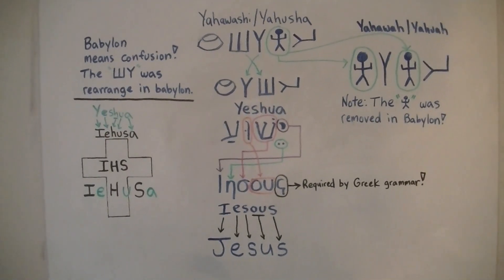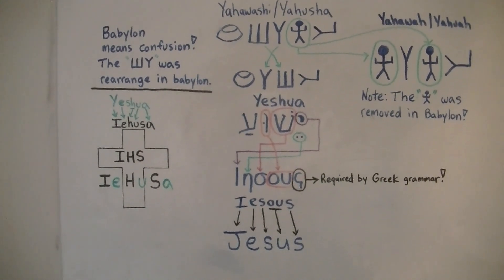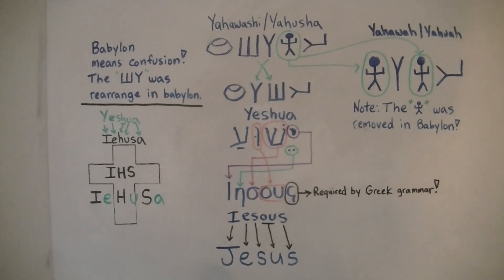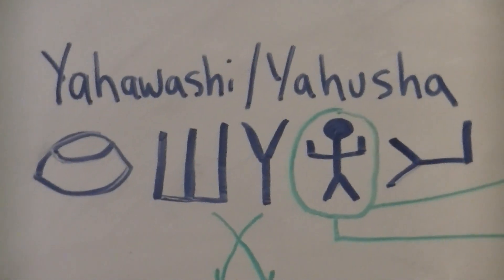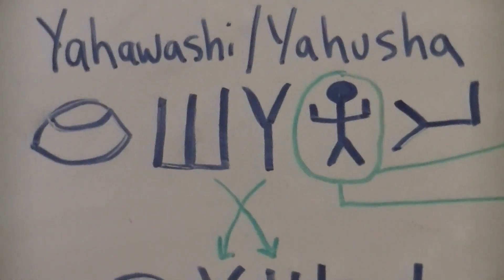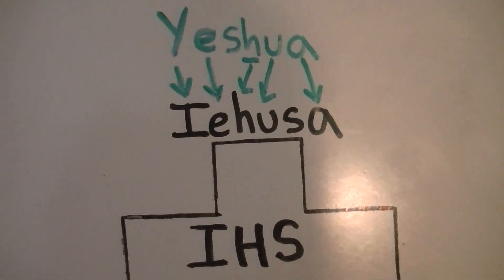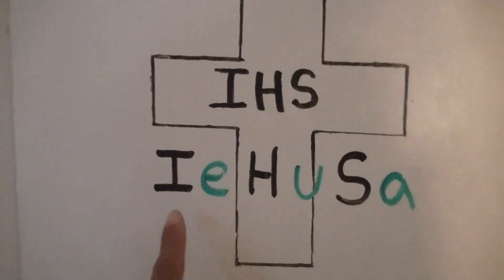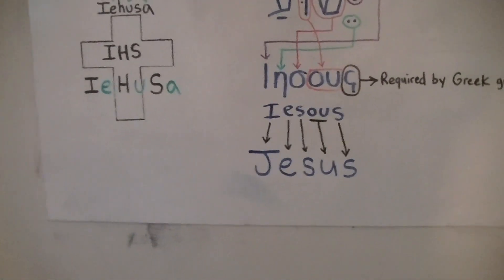Yahawashi, Yahusha, or Jesus?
Psalm 19:3-5 King James Version (KJV)

3 There is no speech nor language, where their voice is not heard.

4 Their line is gone out through all the earth, and their words to the end of the world. In them hath he set a tabernacle for the sun,

5 Which is as a bridegroom coming out of his chamber, and rejoiceth as a strong man to run a race.